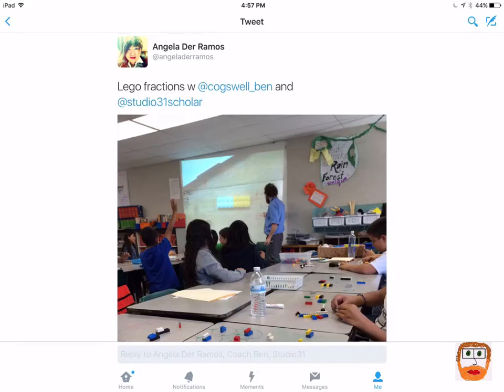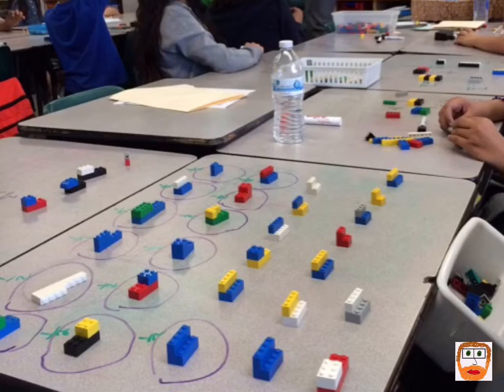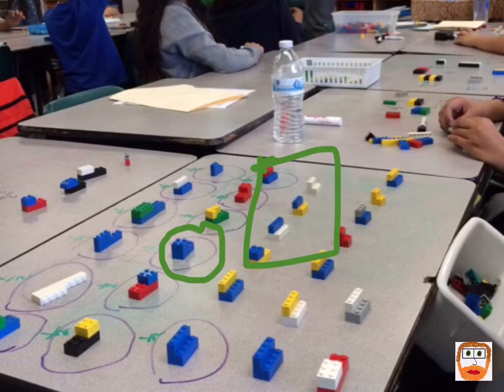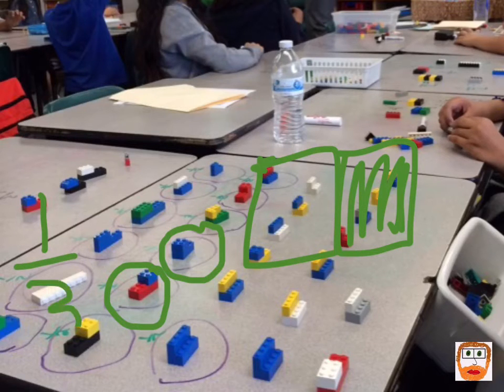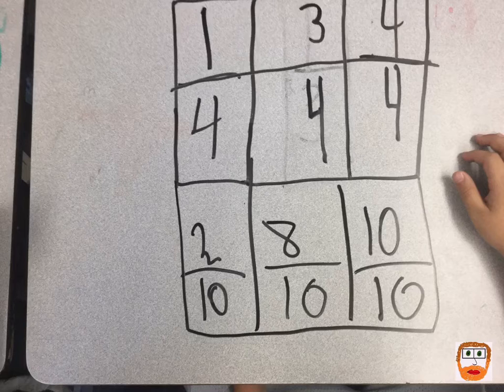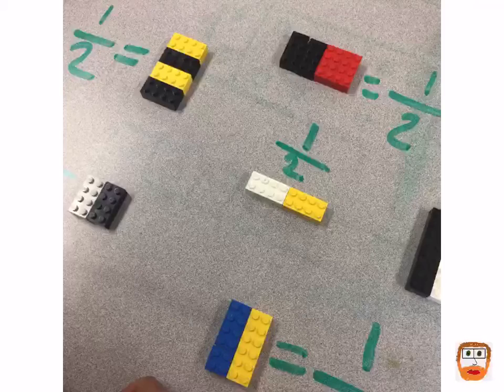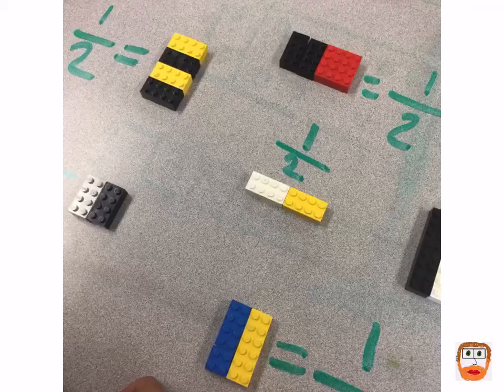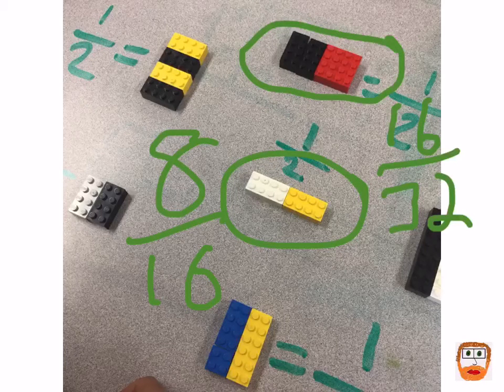Lego Math: Making sense of fractions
This video is my reflection of using fractions to teach math in studio 31 at Loya elementary. It gives you tips to think about if you plan on using Legos to teach fractions.